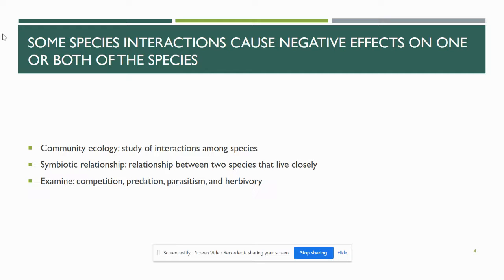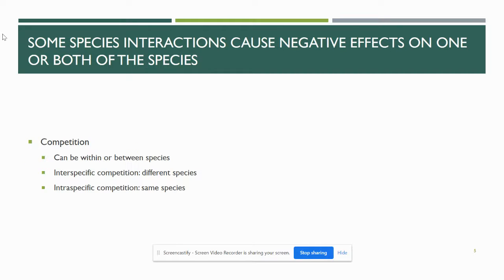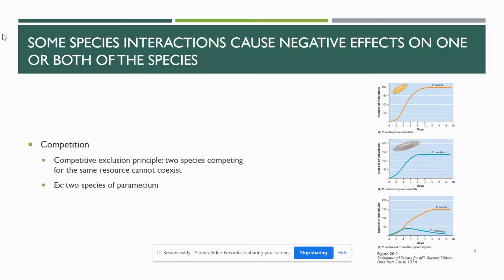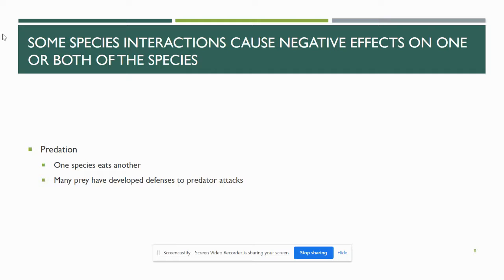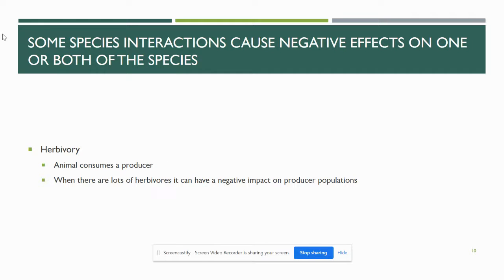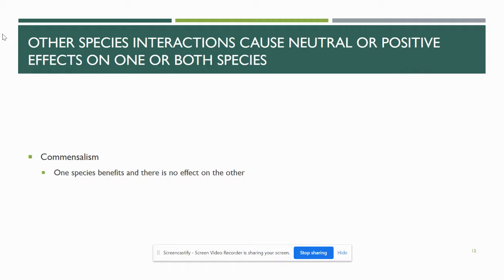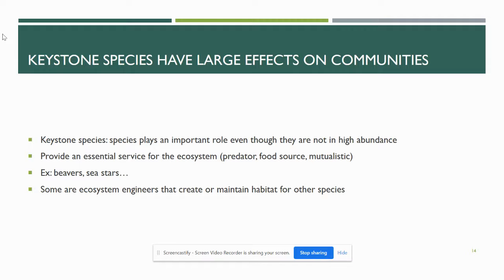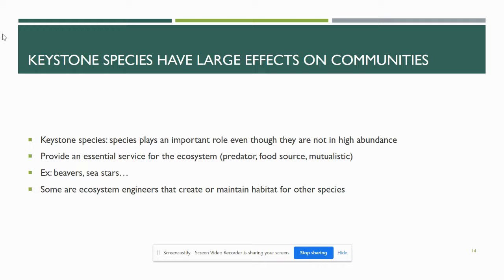APES: MOD 20